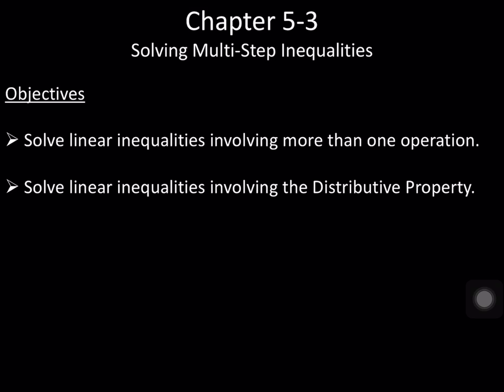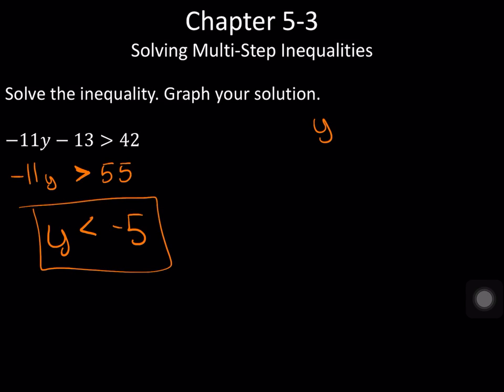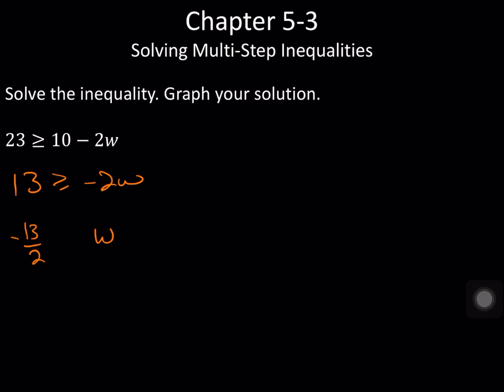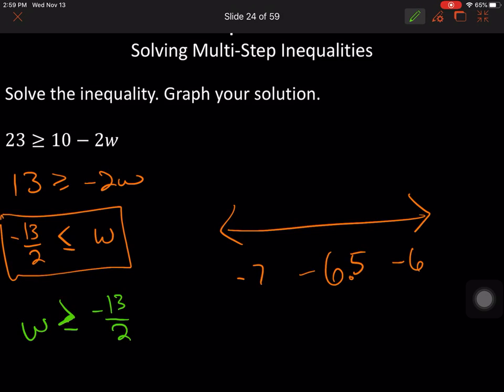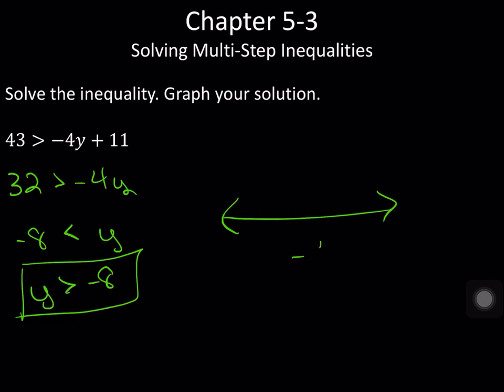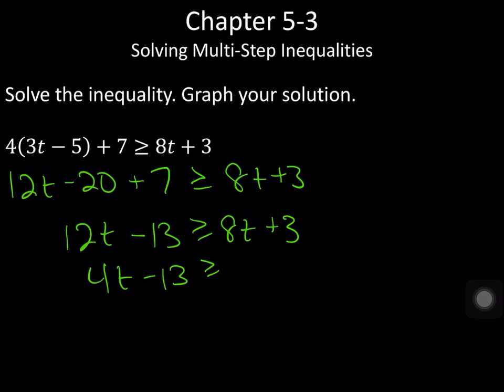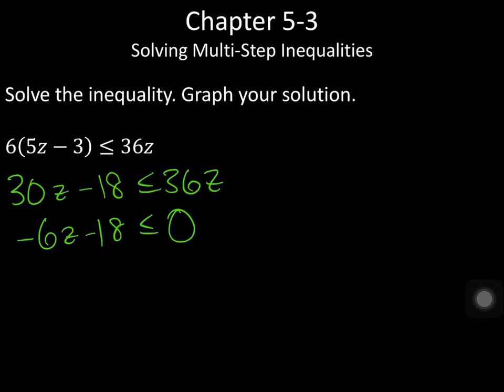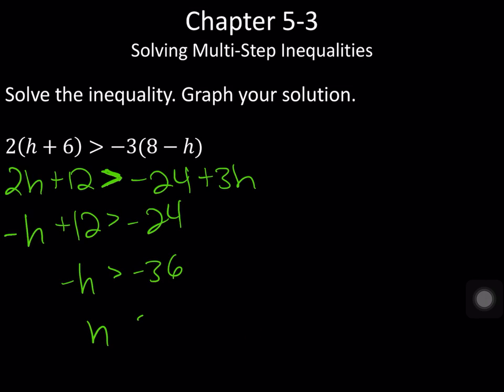Algebra 1, Chapter 5-3